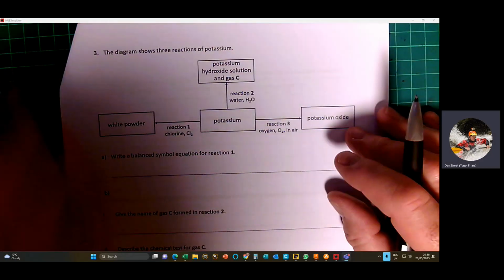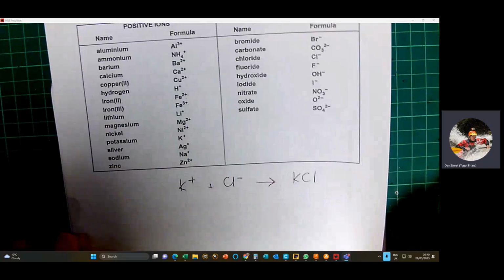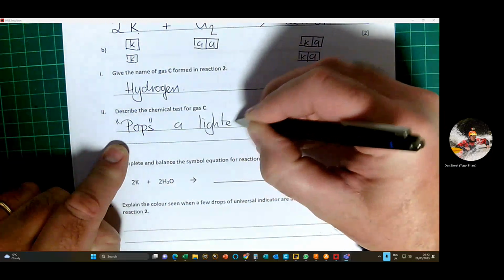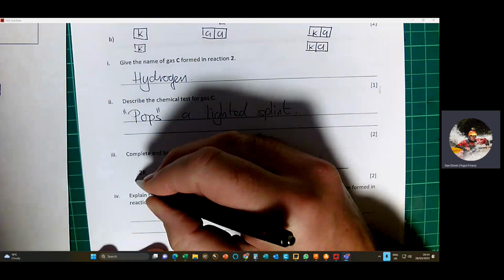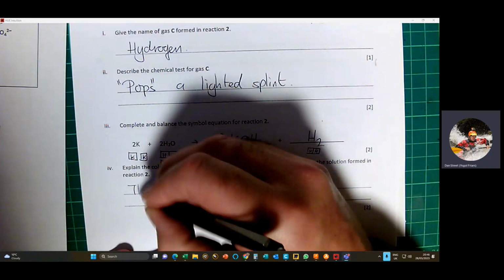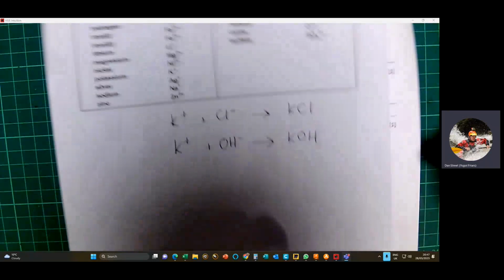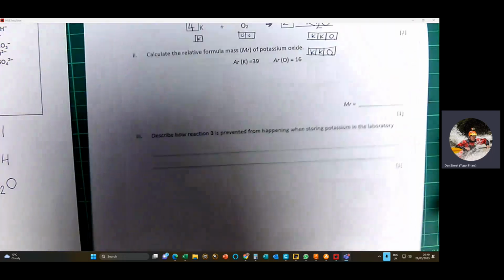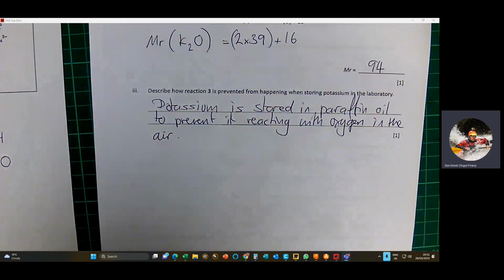Year 10 Chem Mock 2023 H3